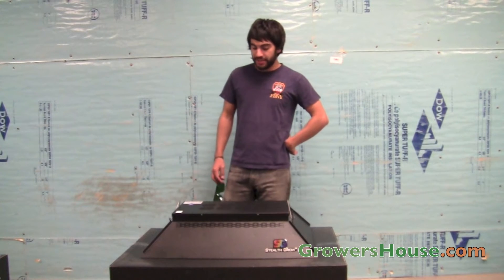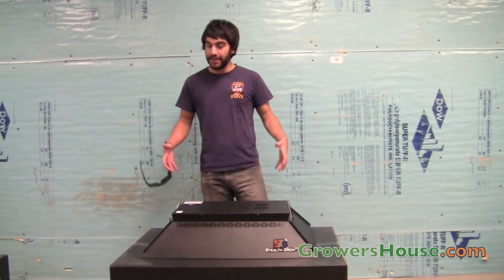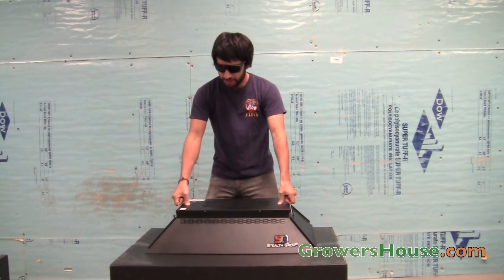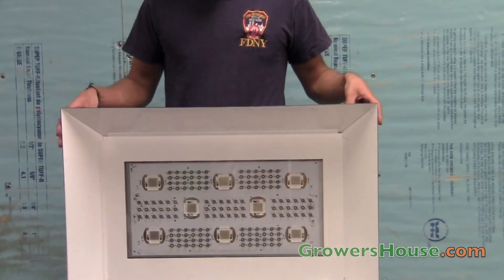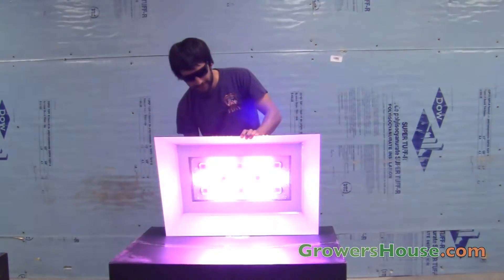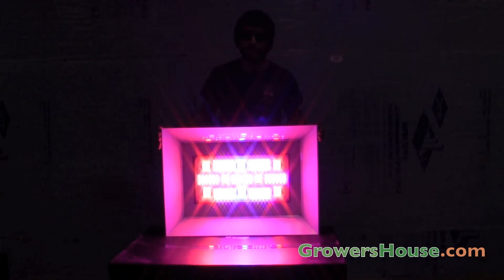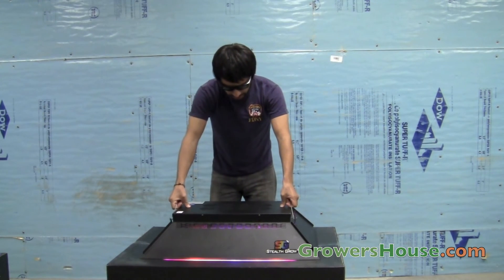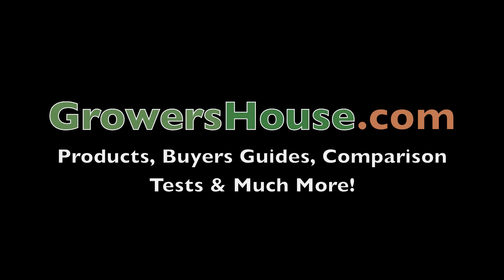LED Plant Grow Light Review - Stealth Grow SG 1250 HO - 1200w Equivalent HID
We review one of the best, largest, most powerful LED lights in the hydroponics/indoor gardening industry, the Stealth Grow SG 1250. View the product page of this LED light on GrowersHouse.com